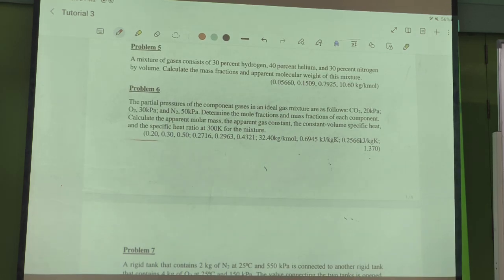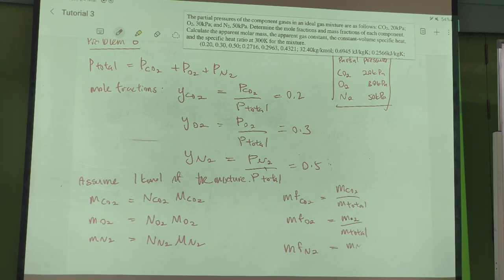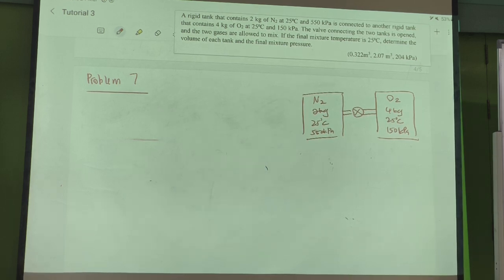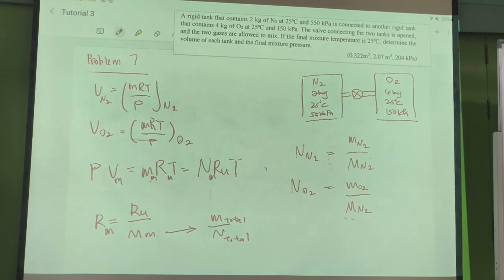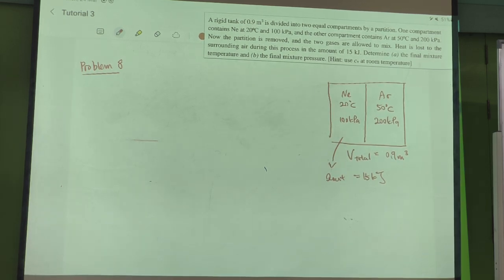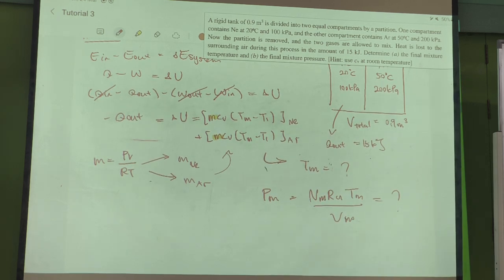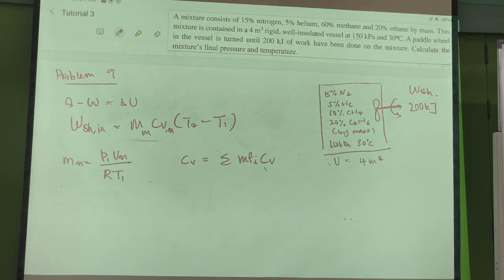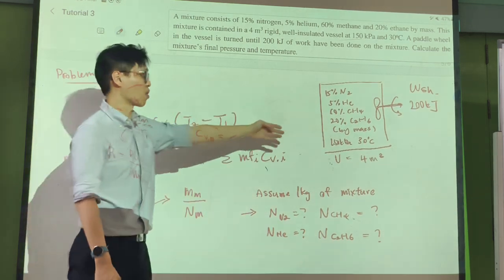13a. Applied Thermo : Tutorial 3 Q6-Q9